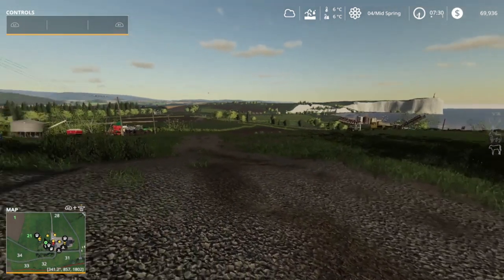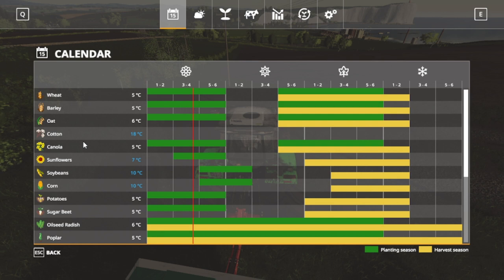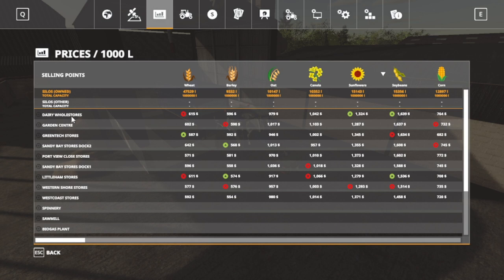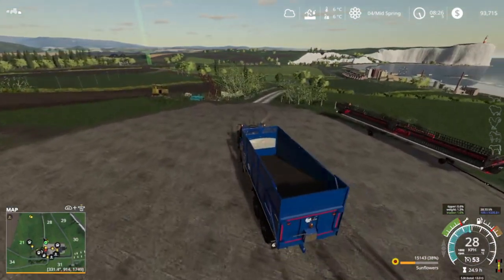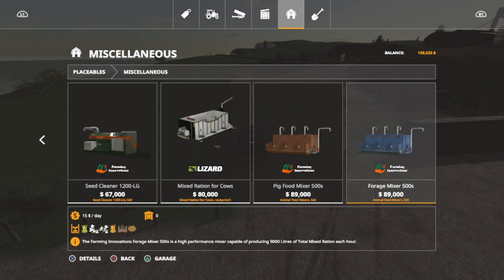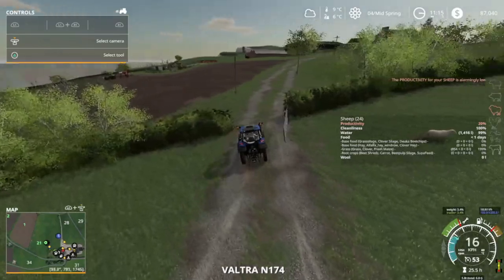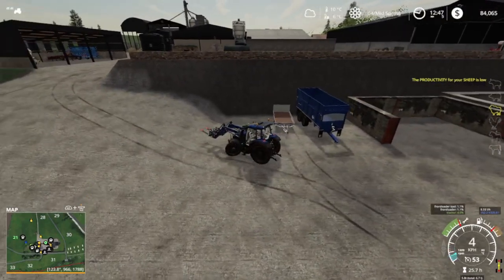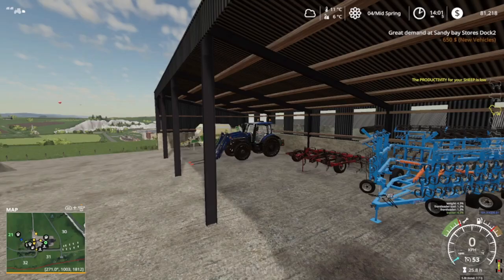Sandy bay Lets Play Epsidoe 5 - Easy Income, Easy Go Again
Welcome back to Sandy bay for the 5th episode of our Lets play series.

On today's episode we finish planting the new "Home Field" with Canola and get it limed to boost the P.H

We also get the sheep onto the farm and get them fed, as well as purchase a feed mixer trailer for when the cows are brought over to their new home in the Sandy Bay Barn.

We also made a bit of money by selling some of the grain left in the Silo by the previous owner